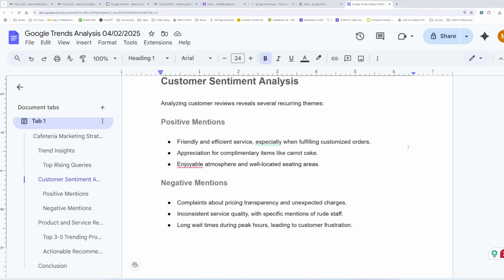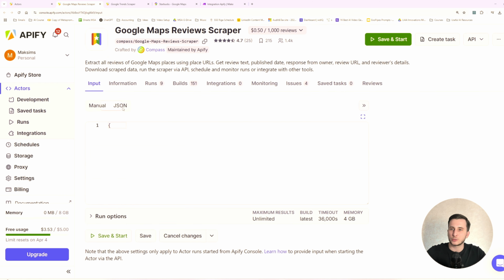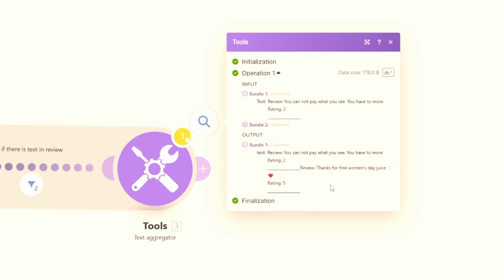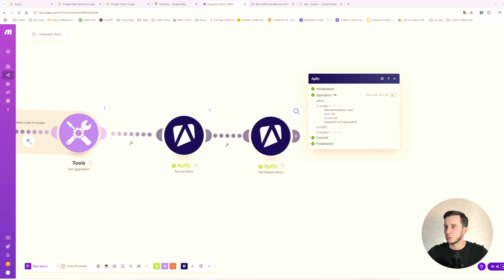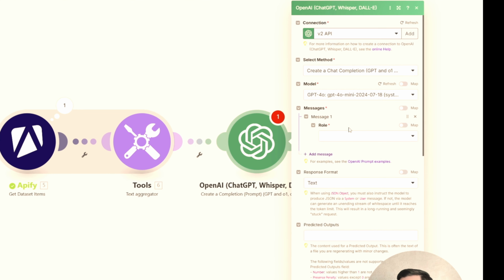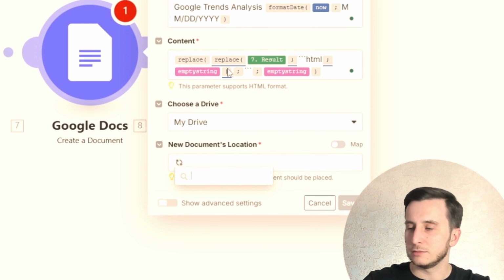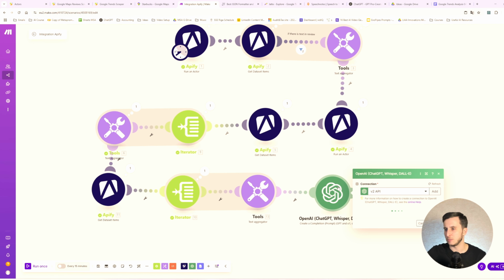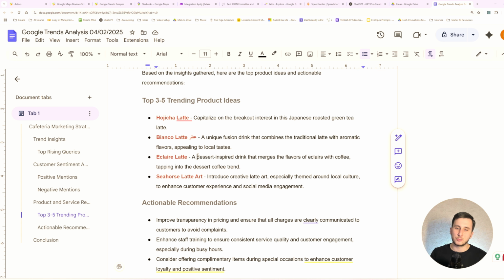Let AI Read Google Reviews & Trends to Discover Your Next Bestseller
In this video, I show you how to leverage AI to analyze Google Reviews and Google Trends, uncovering unique product opportunities for your business. We will build together a practical example, providing step-by-step insights into how AI can help you spot hidden market trends and customer preferences before your competitors do.

Whether you're launching a new product, expanding your product line, or simply looking for fresh ideas to drive growth, this method will empower your marketing strategy with data-driven insights.

📌 Timestamps:
00:00 – Introduction
01:10 – Automation Build Start
01:30 – Setting Up Google Reviews Scraper
08:27 – Setting up Google Trens Scraper
14:35 – Setting up an LLM Step
17:43 – Saving the Information in Google Docs
19:30 – Testing & Debugging
24:37 – Final Output
27:07 – Final Thoughts